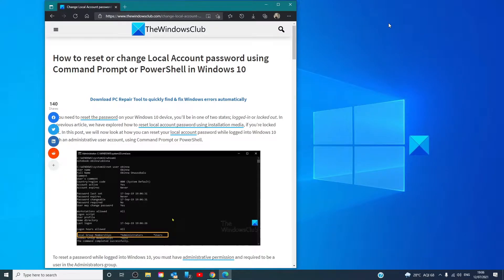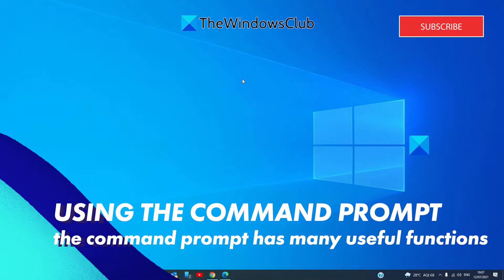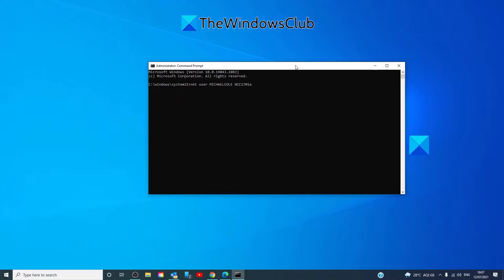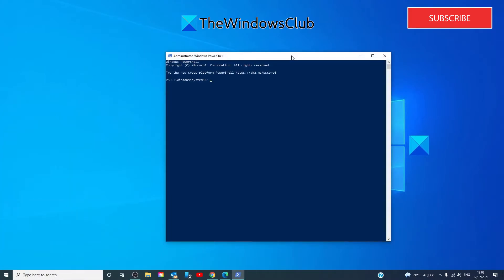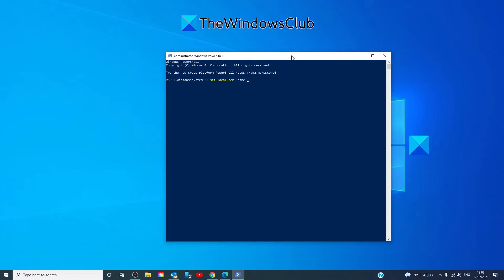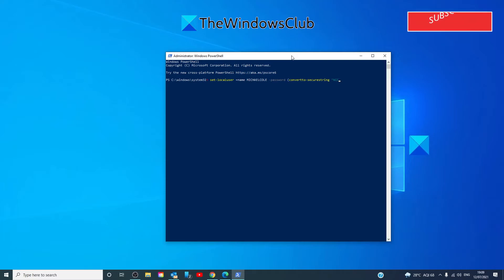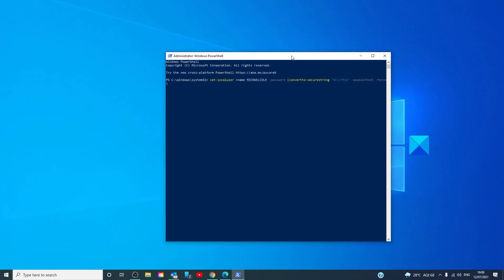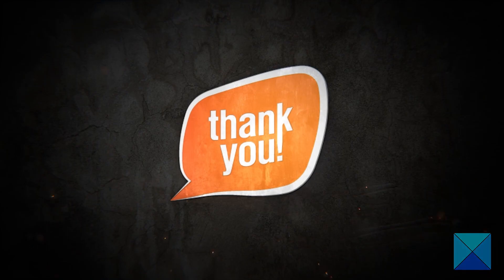Change Local Account password using Command Prompt or PowerShell in Windows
If you need to reset the password on your Windows 10 device, you’ll be in one of two states; logged-in or locked out. In a previous article, we have explored how to reset local account password using installation media, if you’re locked out. In this guide, we will now look at how you can reset your local account password while logged into Windows 10 with an administrative user account, using Command Prompt or PowerShell.

Timecodes:
0:00 INTRO
0:30 USING THE COMMAND PROMPT
1:08 USING THE POWERSHELL